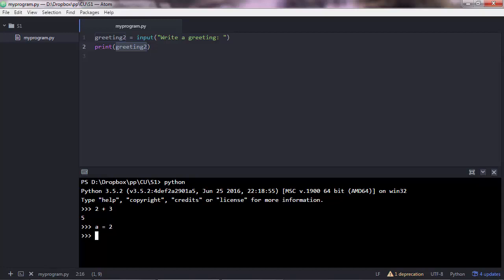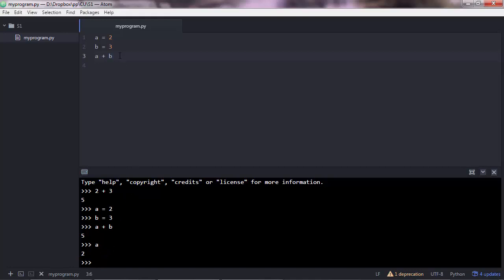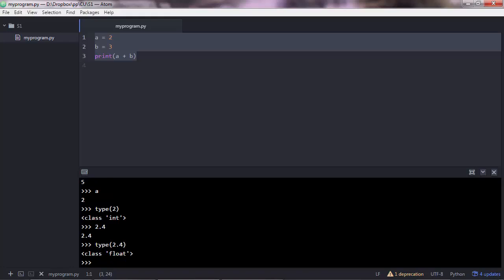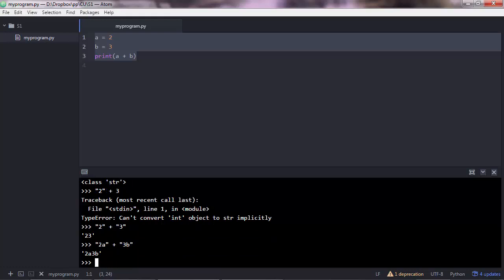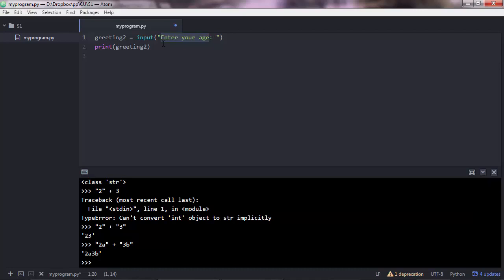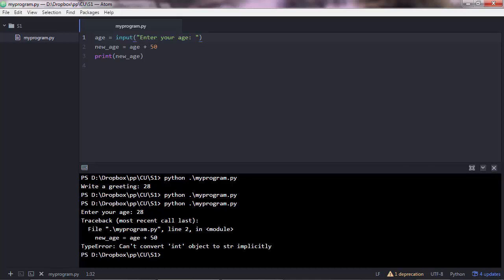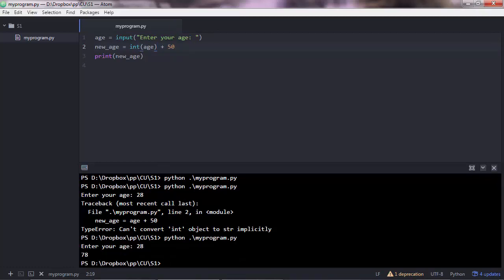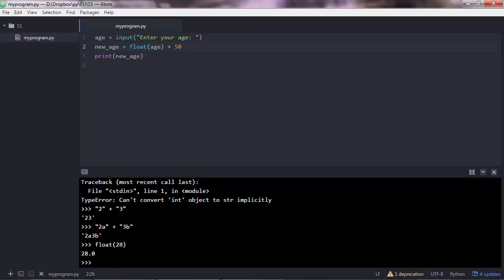Numbers in python